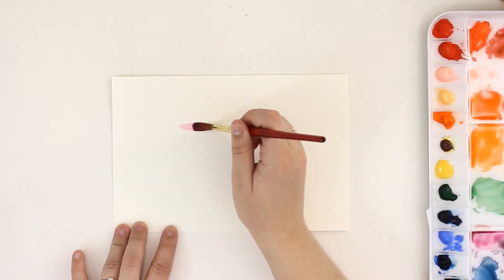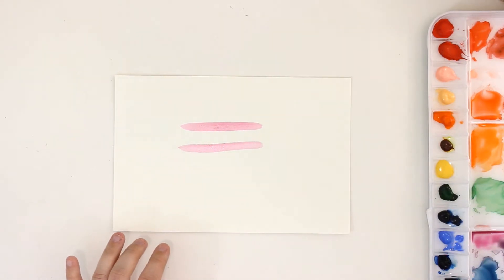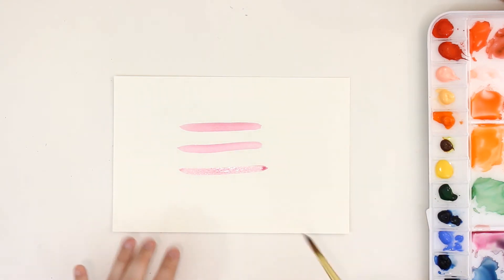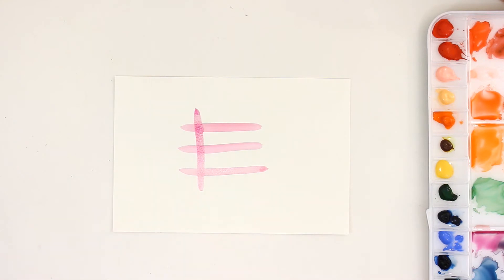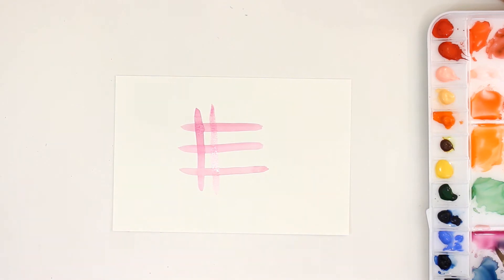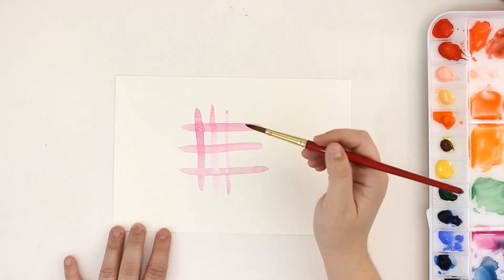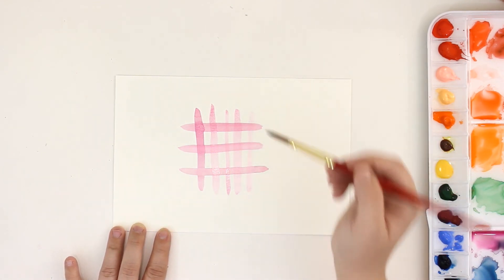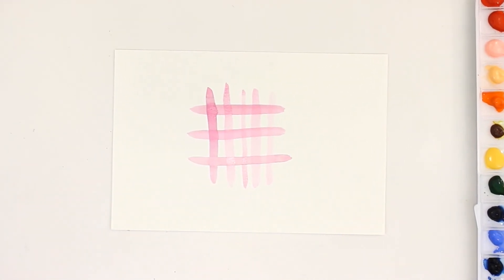Single-Color Glazing: Layer Up Your Watercolors | Beginner Watercolor Challenge Day 17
Day 17 is a deep dive into single-color glazing. This technique lets you build up layers of a single color for depth and luminosity. It's a must-know for anyone serious about mastering watercolor.